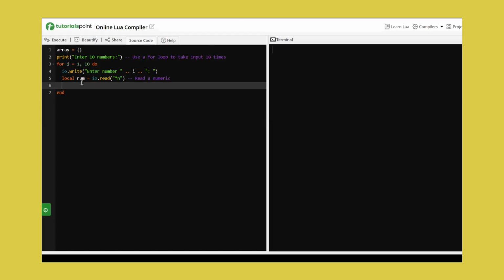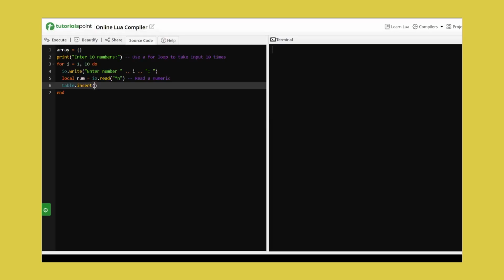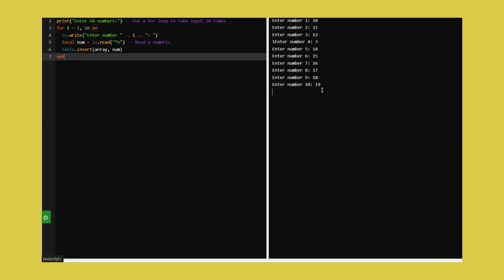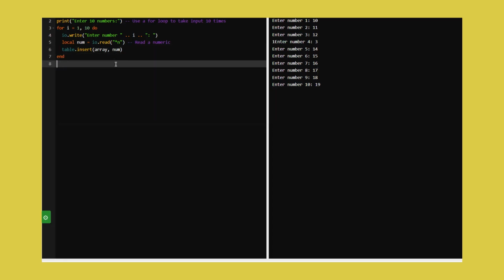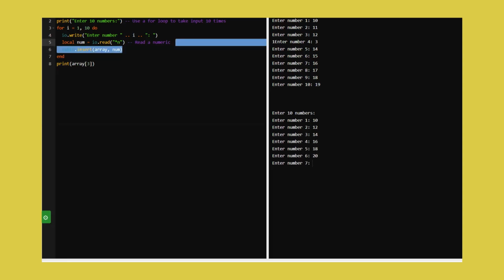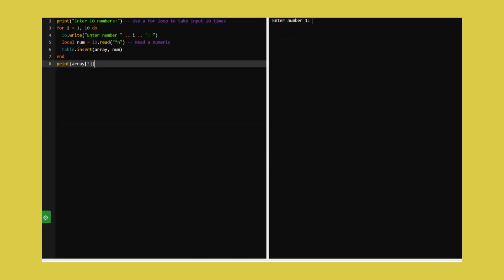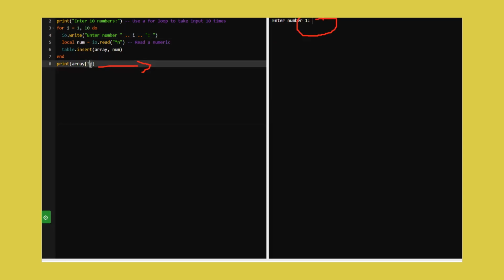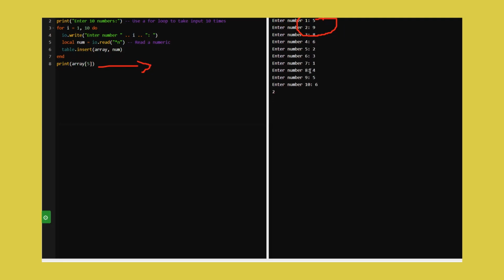Lua Programming Tutorial: How to Take Multiple Inputs with Loops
In this video, learn how to take multiple inputs in Lua programming efficiently using loops. We'll walk you through step-by-step to ensure you understand how to handle repeated user input in your programs. Whether you're a beginner or looking to brush up on your Lua skills, this tutorial is perfect for you!